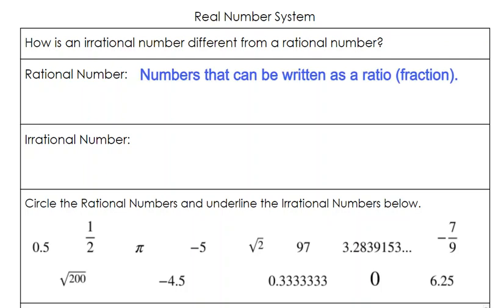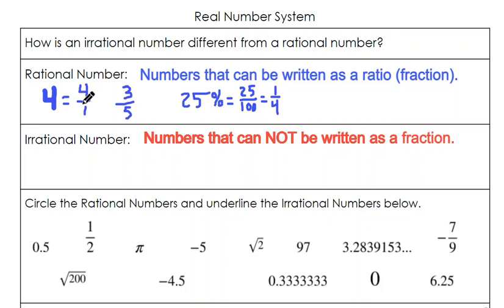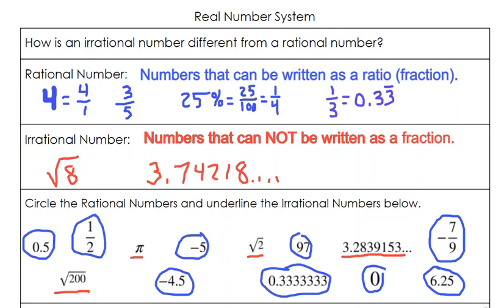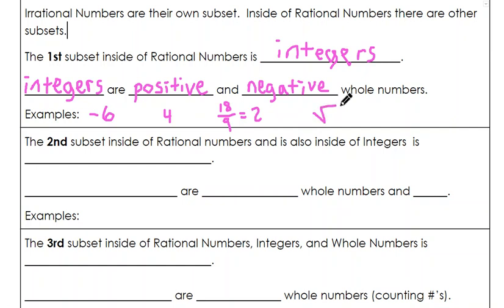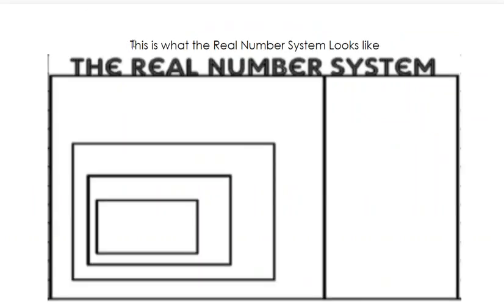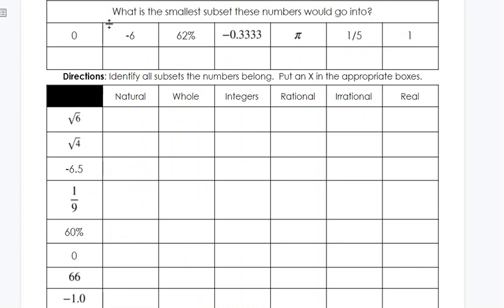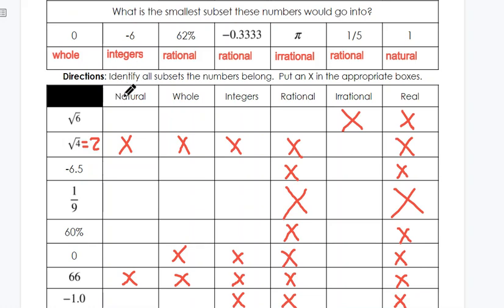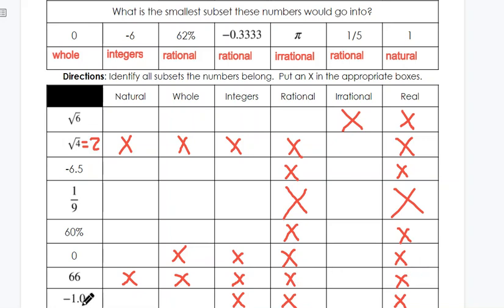real number system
Learn all about rational and irrational numbers and the subsets the real number system.